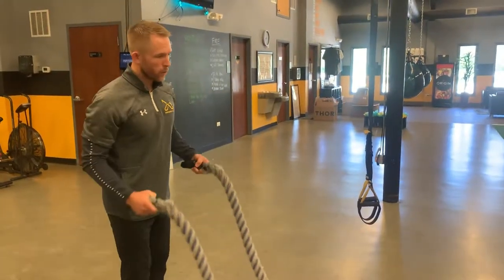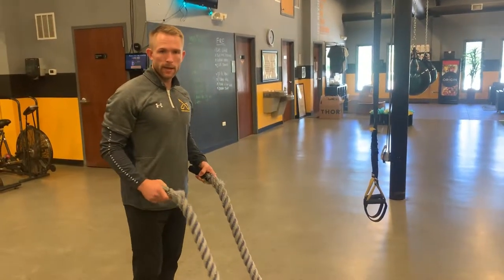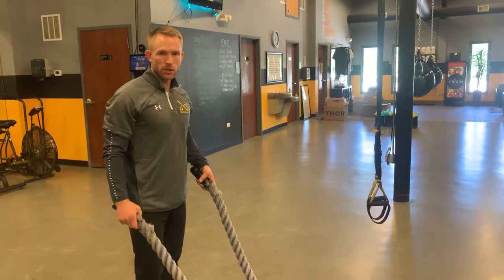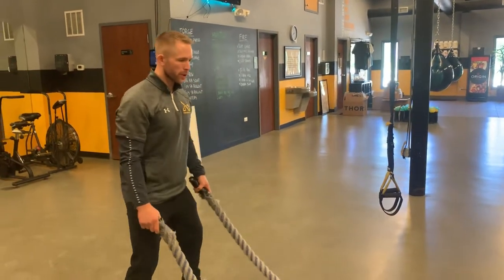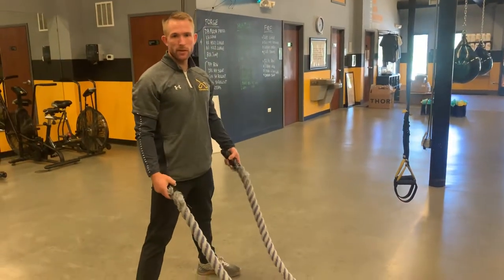Heavy rope, squat/squat jump finisher